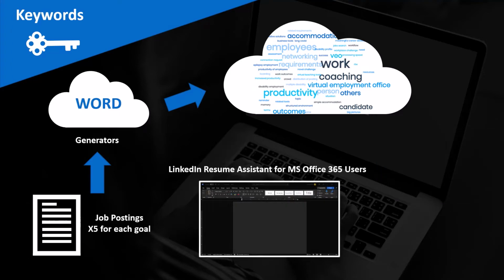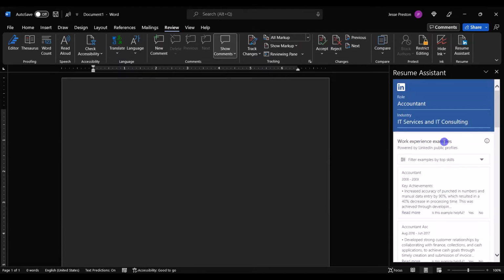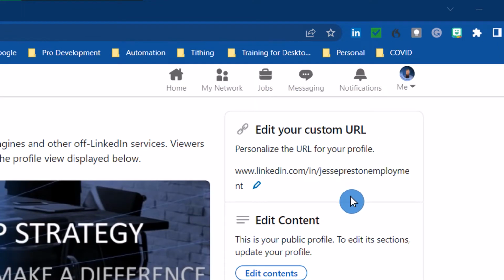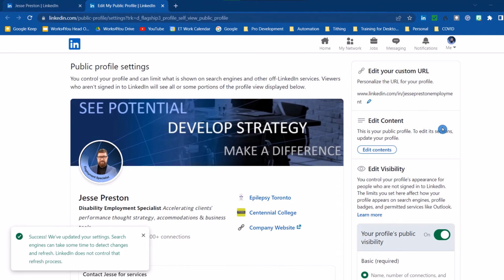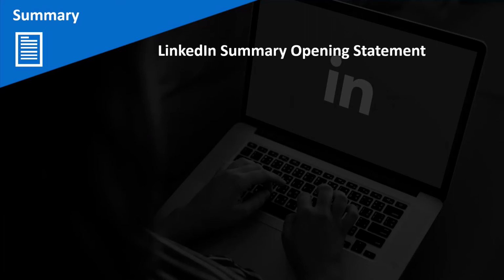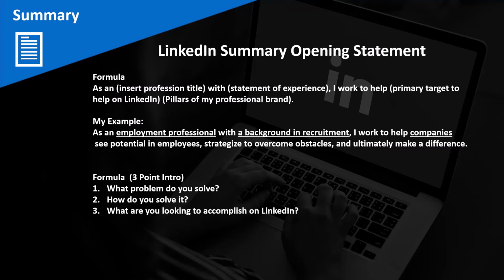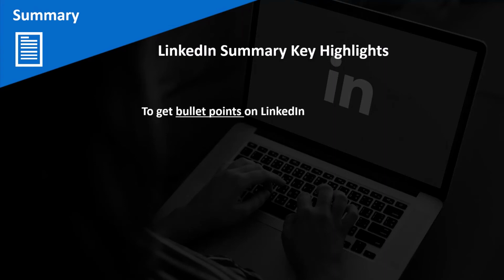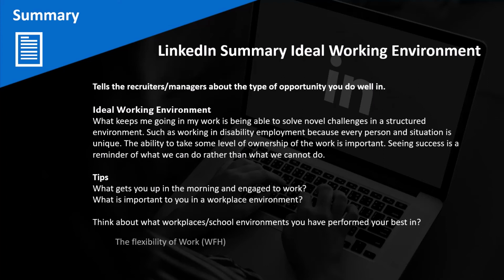LinkedIn Branding Part 2 - URLs, Headline and Summary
Join us for a presentation on creating a good LinkedIn headline, URL and summary that has lots of keywords. Today’s Facilitator Jesse Preston, a former recruiter turned employment specialist, goes over his LinkedIn Branding and how he made his professional branding.

Intro 0:00
Keywords: 1:25
LinkedIn Resume Assistant 2:16
Custom URL 4:04
LinkedIn Headline 5:20
5 Section LinkedIn Summary Model 7:02
Opening Statement 7:27
Key outcomes 8:40
How to get bullet points on LinkedIn 9:15
Ideal working environment 9:47
Services 10:57
Closing Statement 11:33
Bonus Tip 12:20